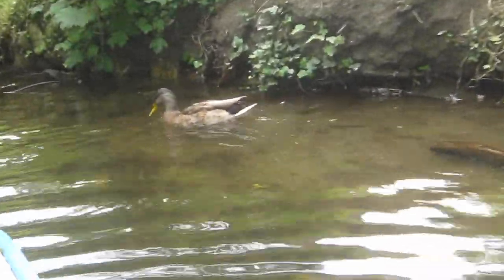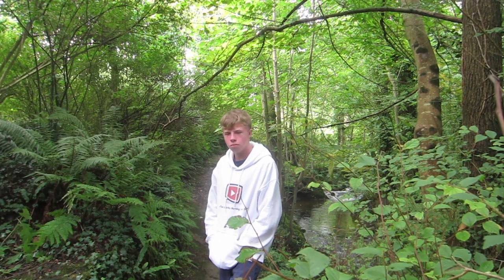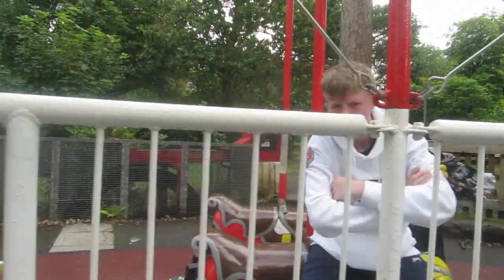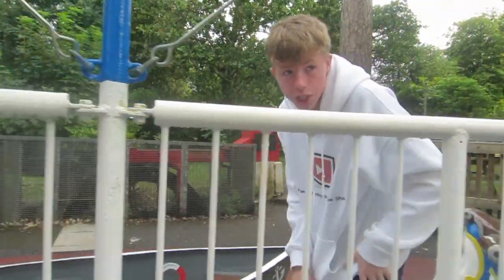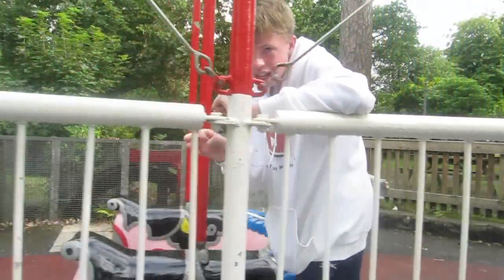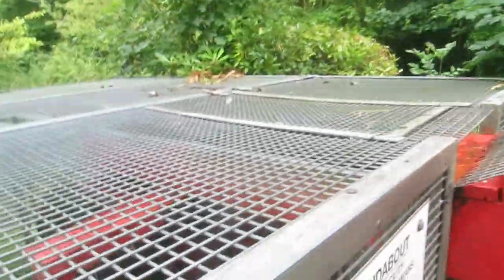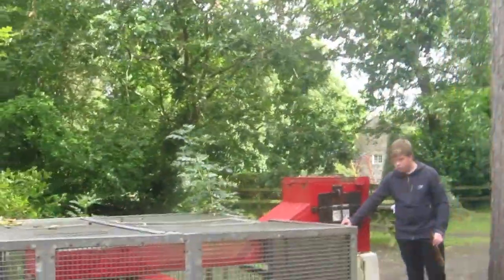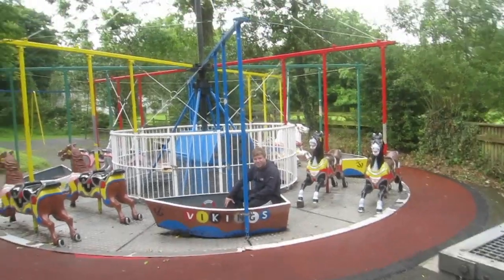Water Powered Carousel? Episode 7/ TFSMLS